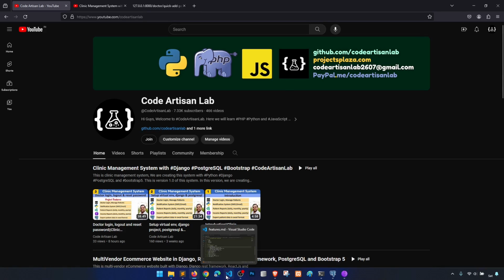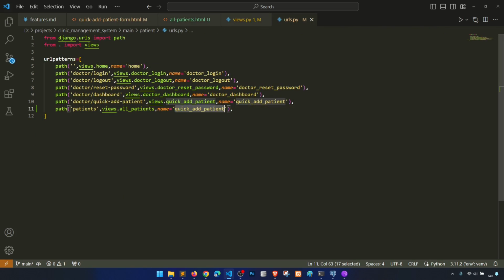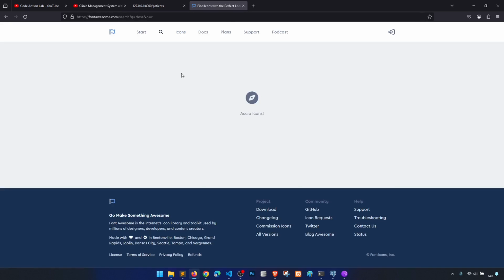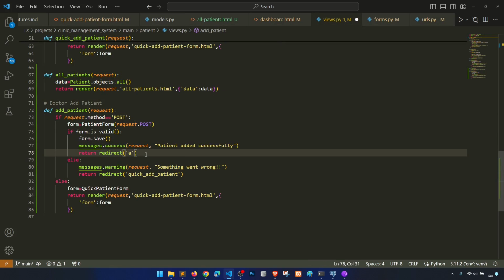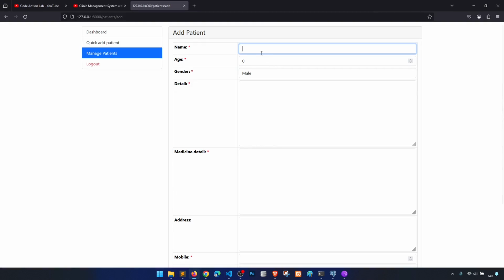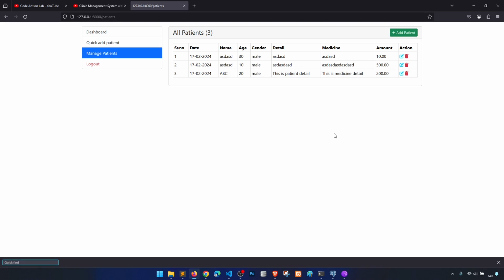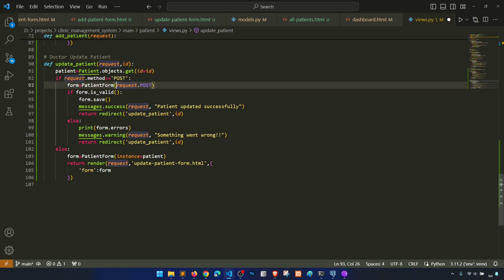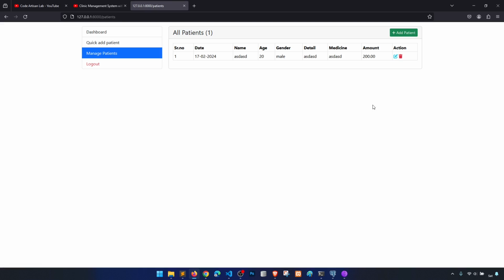Patient Create, read, update and delete||Clinic management system||Django, PostgreSQL and Bootstrap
Part-5: In this video, we will perform CRUD (Creat, Read, Update and Delete) operation on patient data.

surajkumar0859-2@okicici
UPI | Google Pay | PayTM | PhonePay

⚡️Tags⚡️
-   Django Projects
-   Learn Django with example project
-   How to create model in django
-   How to create model form in django
-   How to create layouts in django
-   How to save form data in django
-   How to show success message after form submit in django
-   How to perform crud operation in django